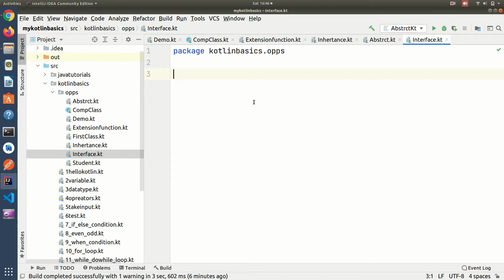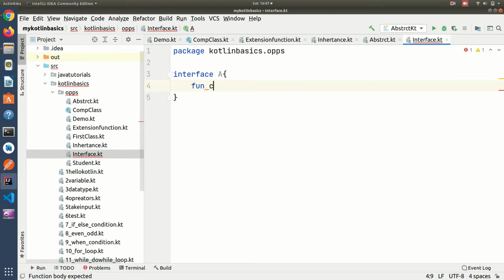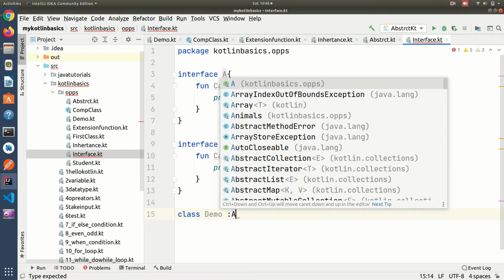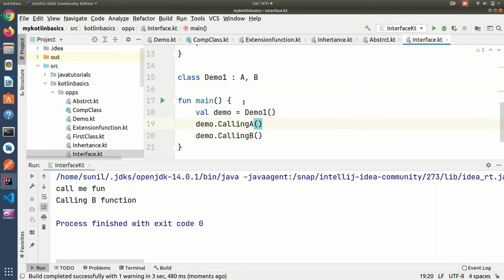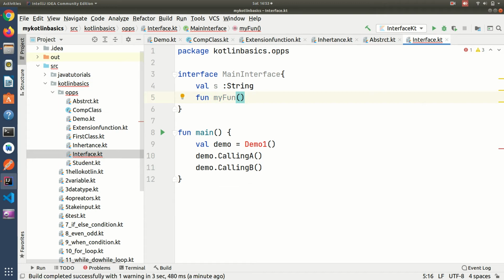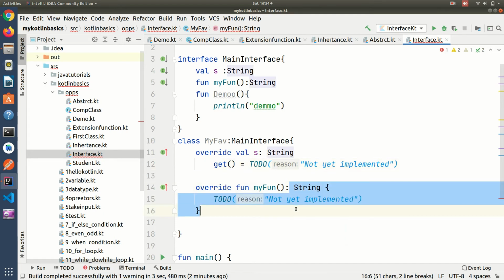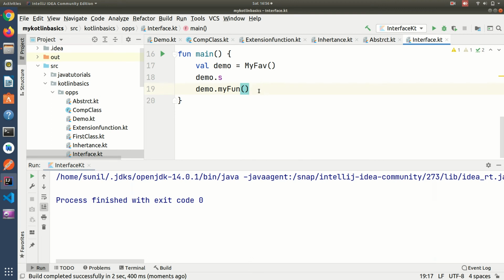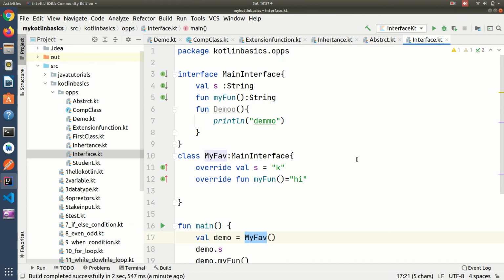Kotlin interface | Part 26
Namaste Coder in this video we are going to learn interface in kotlin
with example